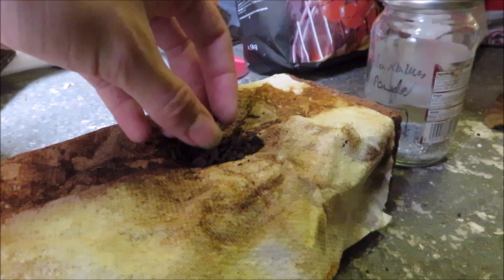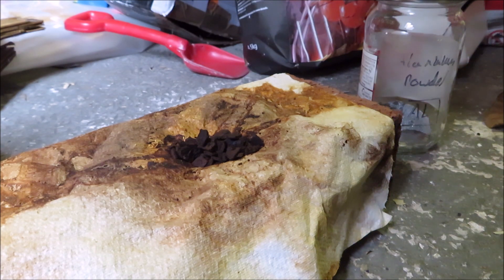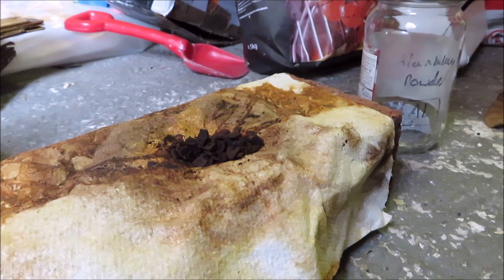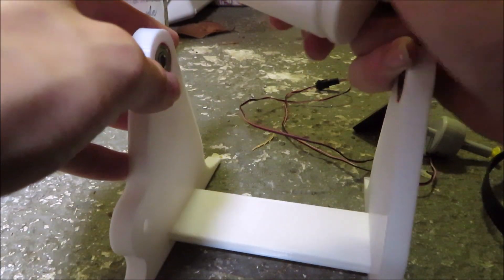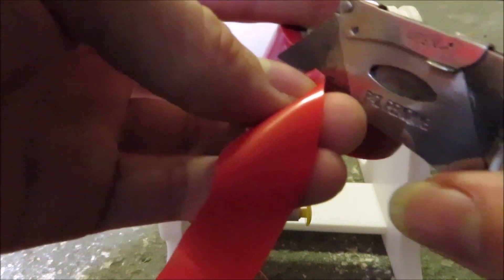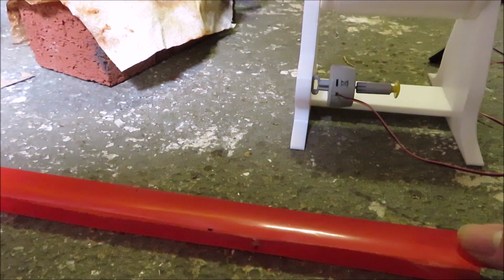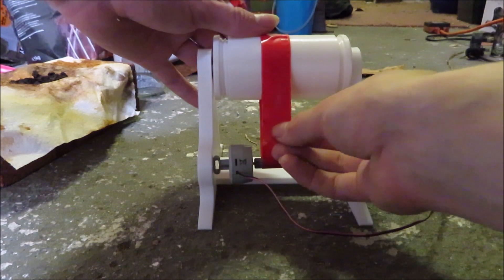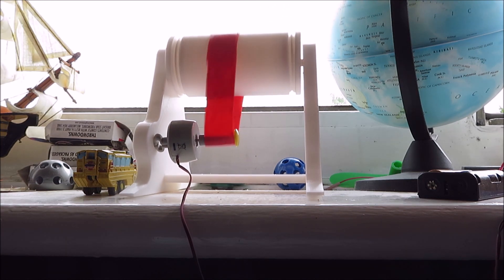3d printing a ball mill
when a File really isn't fine enough.